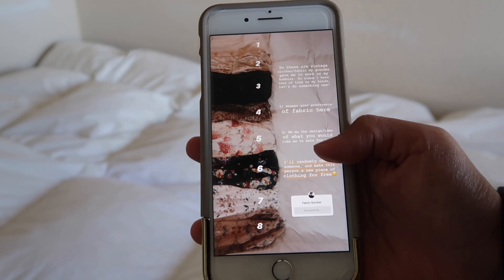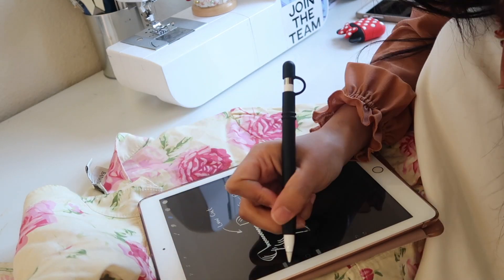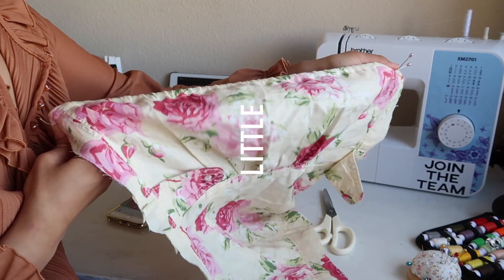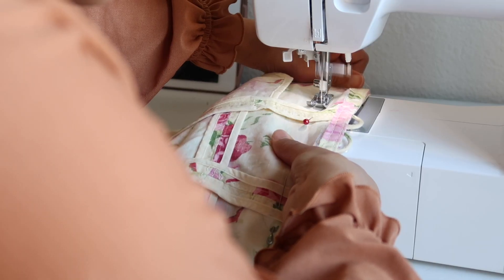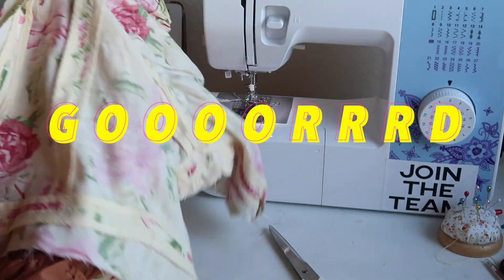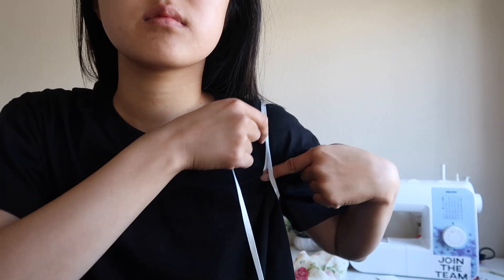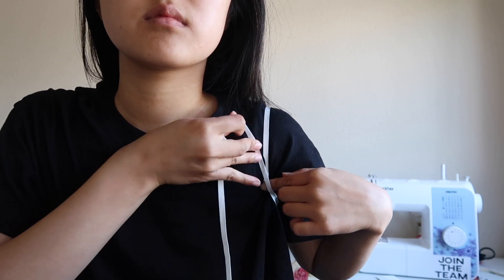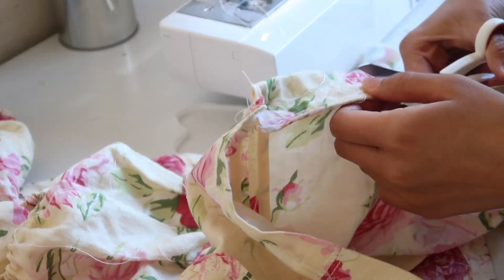THRIFT FLIP *quarantine edition*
In the midst of all the uncertainty, social distancing, and quarantining, I wanted to bring you some encouragement, creativity, a friend to talk to, and positive vibes through this video (-:

This is my first time doing a full on transformation like this, and honestly, it was a pretty long and hard process. BUT, what better time is there to challenge yourself and do things you love/dreamed about  than right now. So I hope you enjoy this video as much as I did making it!

xo Joae.

❁Natural light